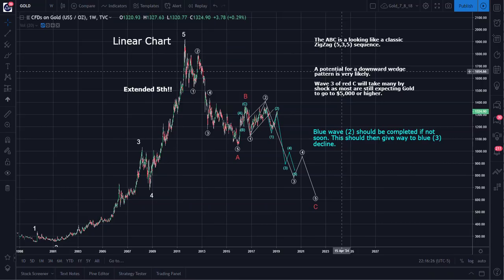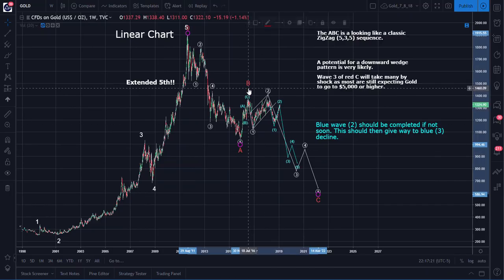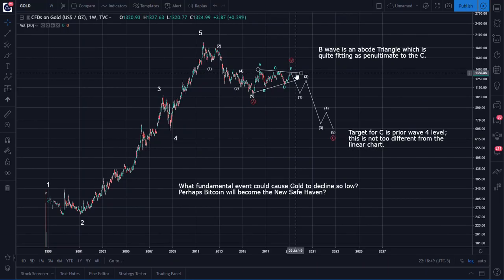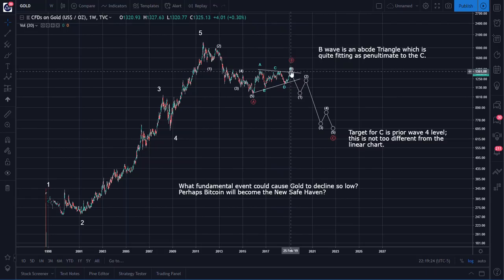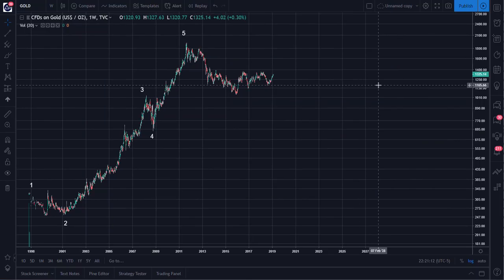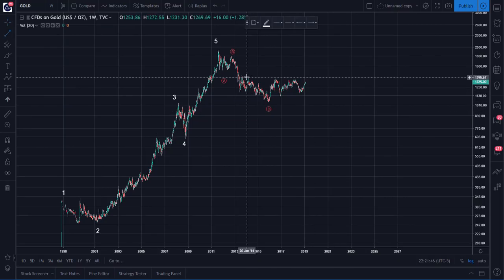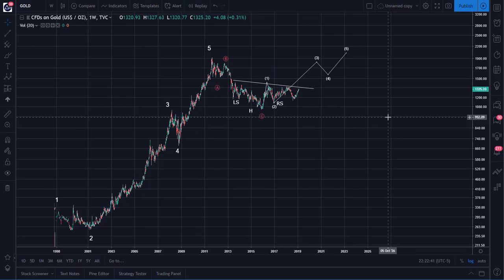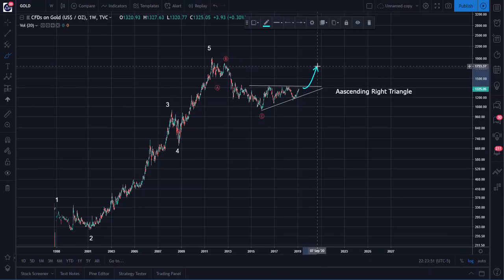Gold Analysis: Linear & Log Charts w/ Alternates